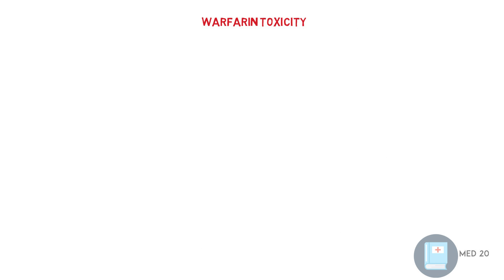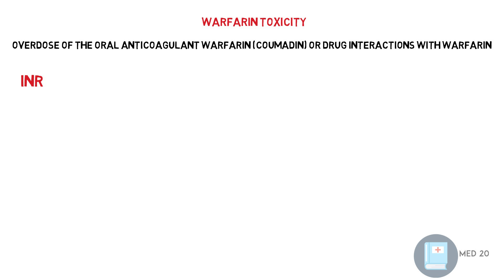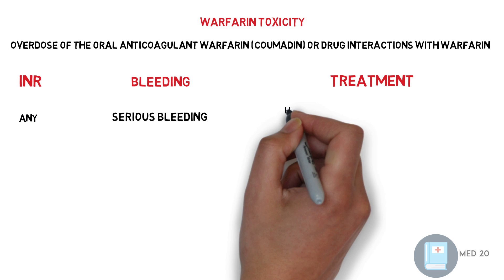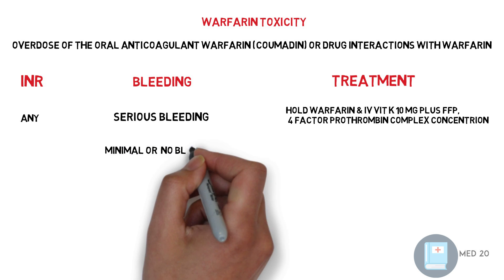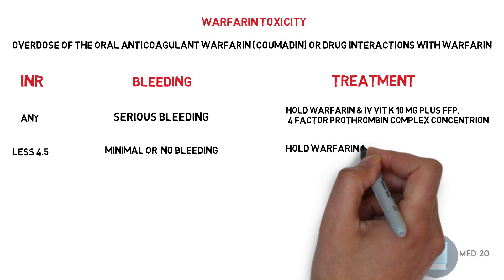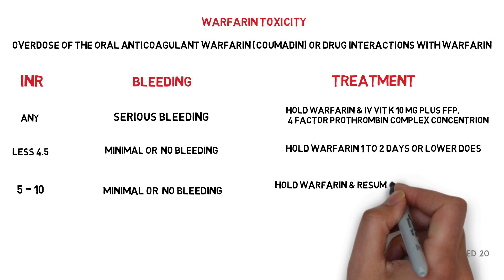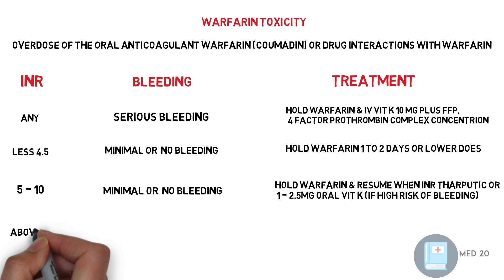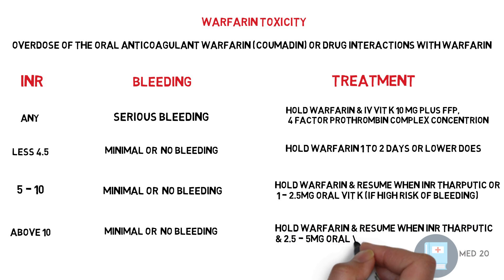Warfarin Toxicity management in 1 minute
Warfarin toxicity
Overdose of an oral anticoagulant warfarin (Coumadin)

this video talk about approach to warfarin toxicity and Antidote usage & warfarin toxicity management